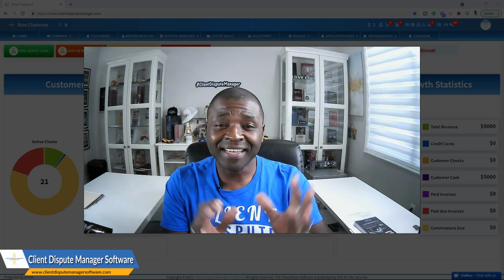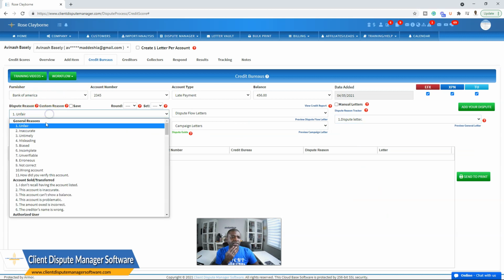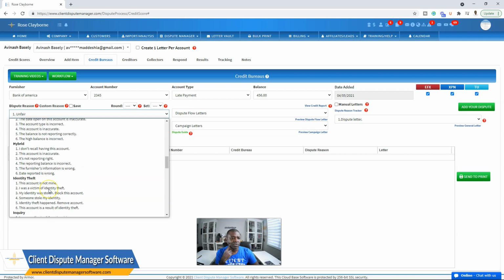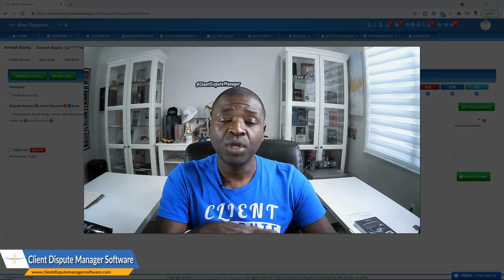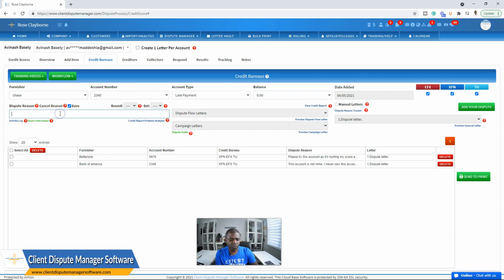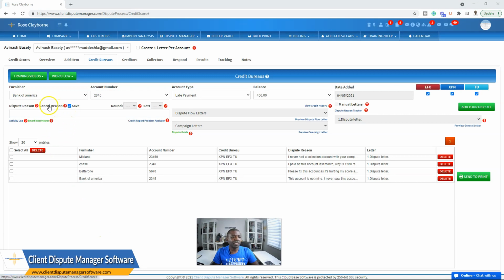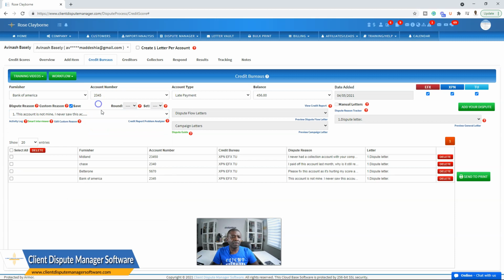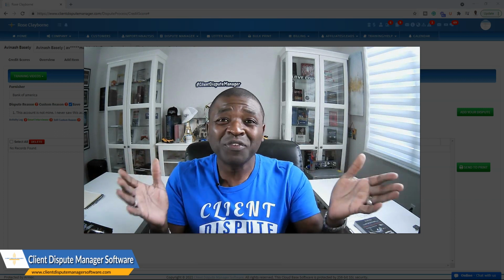Credit Repair Software and Dispute Reason Secrets:(2023)